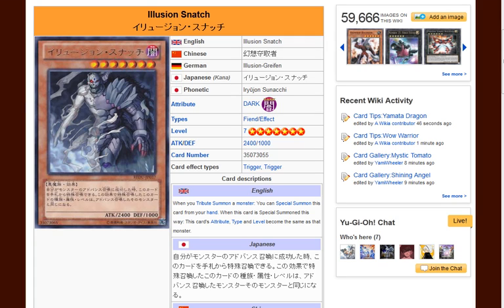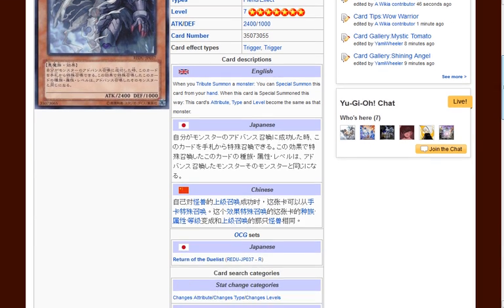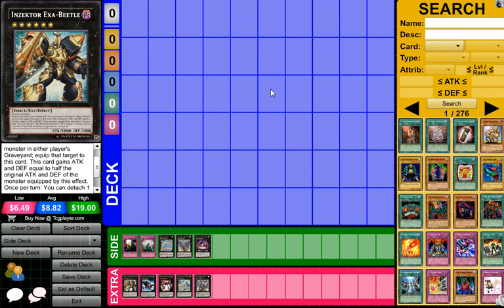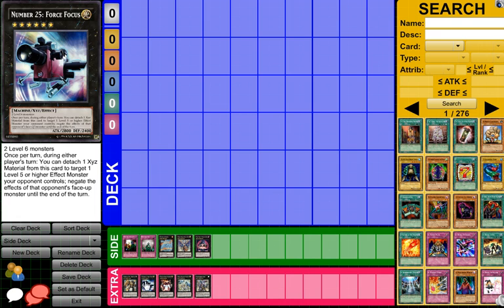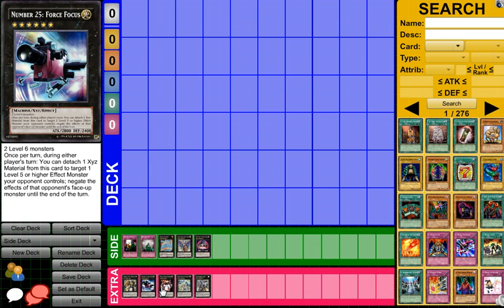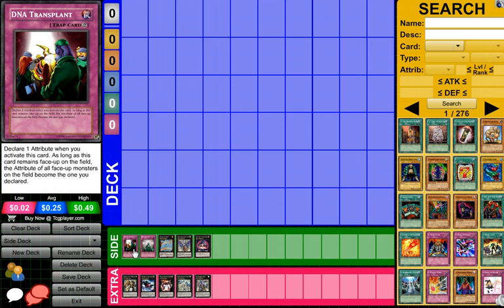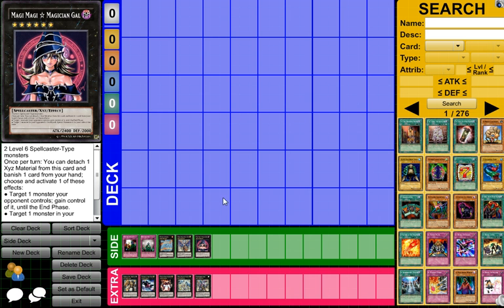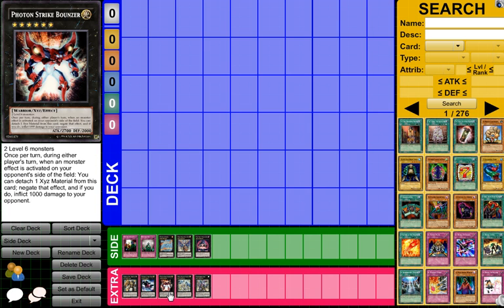Monarch Can XYZ NOW!?!